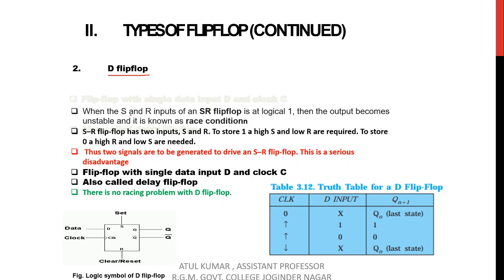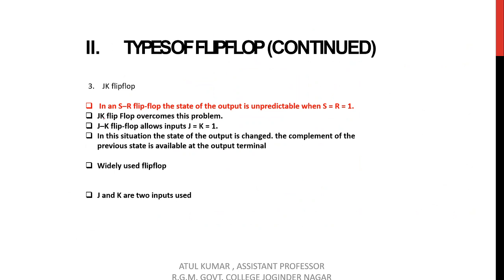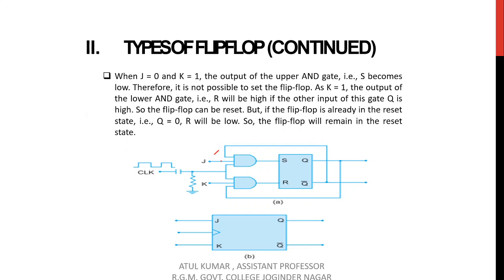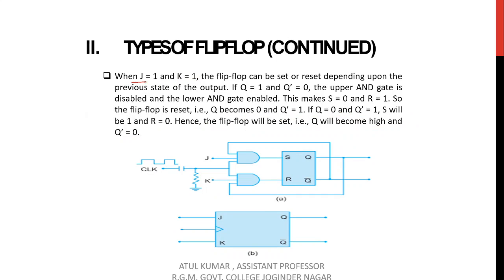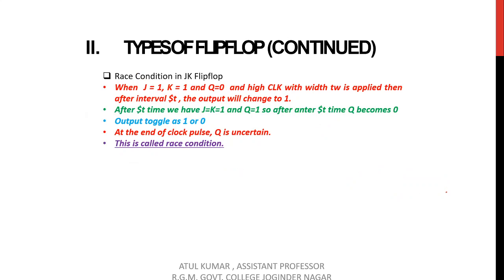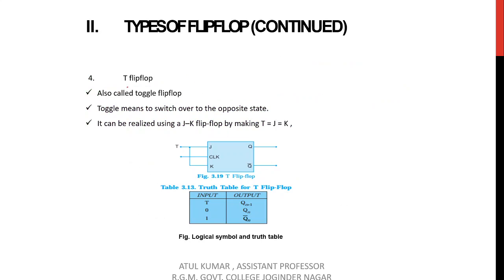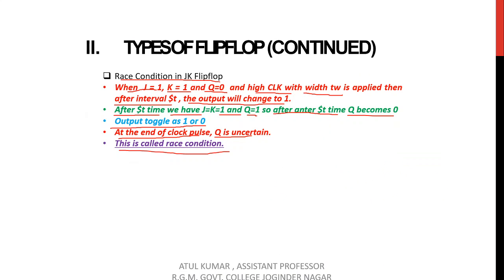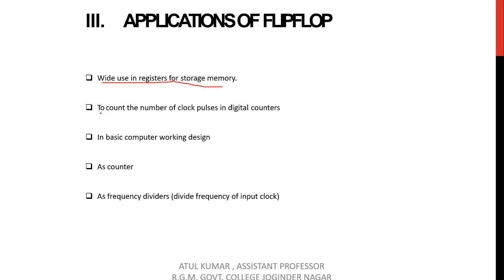Flip flop (Lecture 2)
This lecture discuss about JK flip flop, Race Condition, T flip flop, D flip flop, Various application of flip flops.